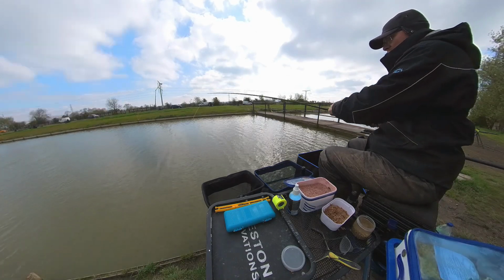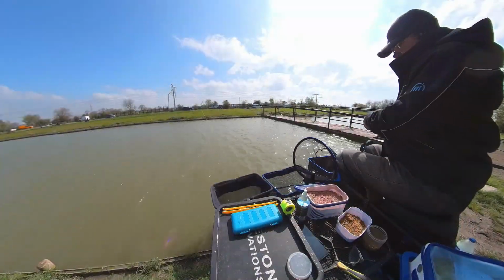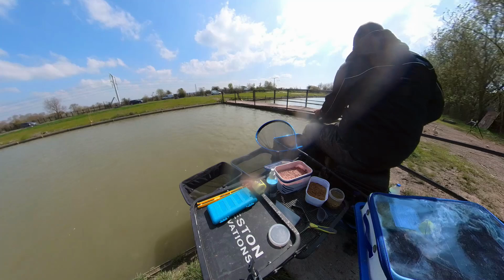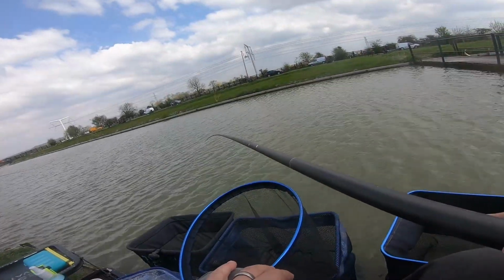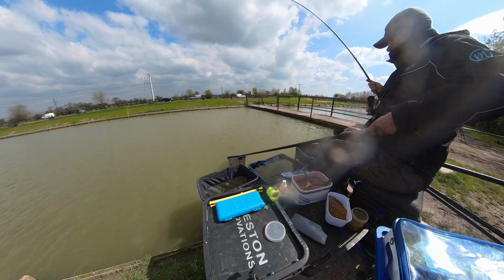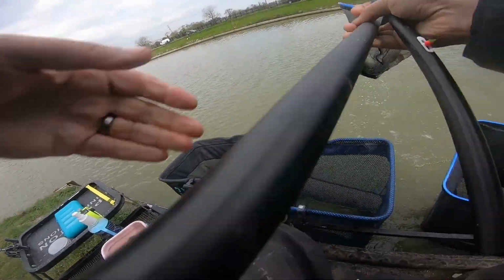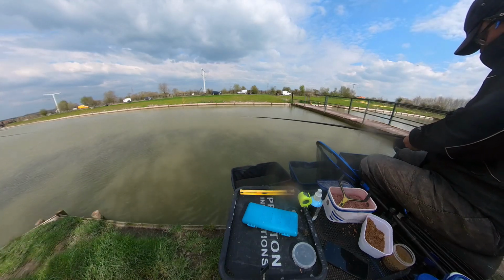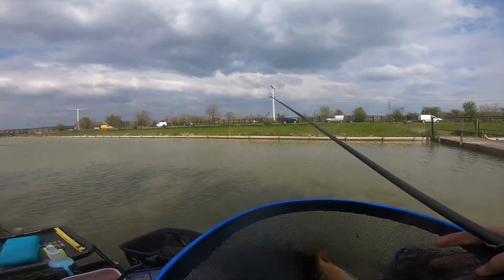LIVE MATCH FISHING // Acorn Peg 34 //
Another installment of the cost cutter challenge sees me on a flyer at Acorn can I do it justice?